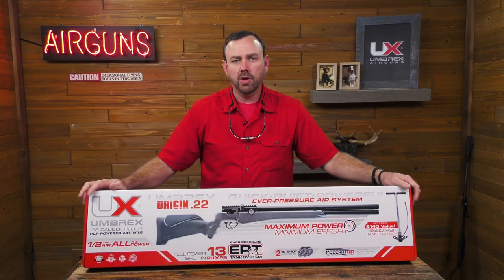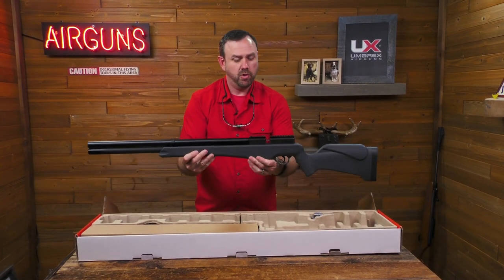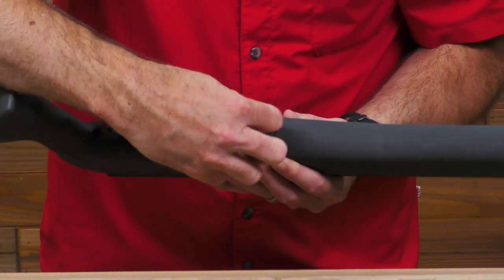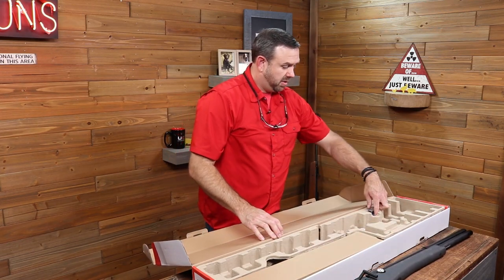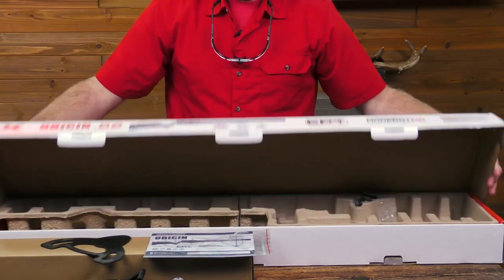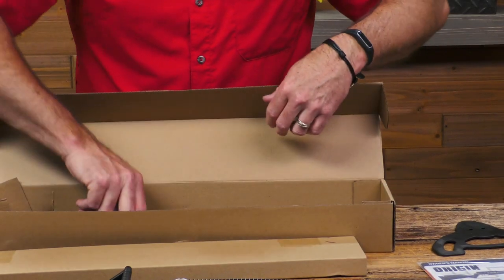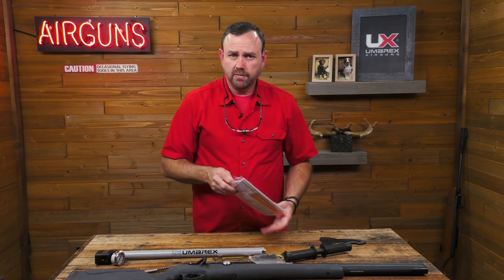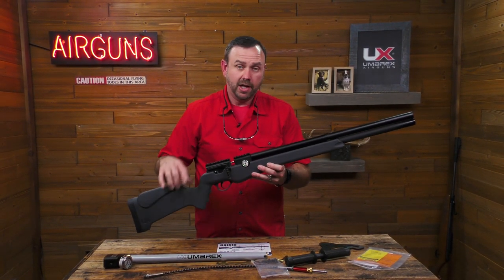Umarex Origin .22 Unboxing Your First PCP Airgun & Survival Air Rifle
The unboxing of the .22 caliber Umarex Origin reveals your first PCP airgun and all-inclusive first step into the world of pre-charged pneumatic pellet gun shooting. It is also ideal as the survivalist and preppers airgun of choice because it is uses readily available air pressurized by the included airgun hand pump.

The Umarex Origin .22 is a truly unique PCP that cuts pumping down by half so you can do more shooting. The patent-pending pre-pressurized tank is pressurized for its first full-power shot with only 13 pumps from the included 3-stage, 4,500 PSI hand pump found inside the box. To completely fill the Origin's Tank it only requires 100 pumps, half of the pumps required of air rifles with comparable size air cylinders. The Origin air rifle is a smooth operator with its side-mounted cocking lever and included two 10-shot auto-indexing rotary pellet magazines that share their design with the ever-popular Umarex Gauntlet. With the Origin, you can spend less, pump less, and shoot more. Mount up your favorite optic on the combination 11 mm or Picatinny-style optic rail and head to your range with the Origin .22 and a few tins of pellets.

Whether you pick one up as your first PCP air rifle or to add to your survival gear the Origin .22 will please with its quiet operation due largely in part to its full-length barrel shroud. You can also fill with an electric HPA compressor or a SCUBA tank/carbon fiber tank.

Similar to the Air Venturi Avenger except that the Origin .22 has new technology in the Ever Pressure Tank System that allows the use of a hand pump without the sweat equity needed to get it to full capacity PLUS a Hand Pump is included with the Umarex Origin making it the perfect HPA air rifle for first time PCP rifle owners that aren't ready to invest in external Expert HPA tanks or portable electric air compressors.